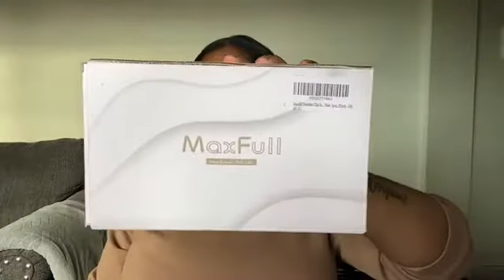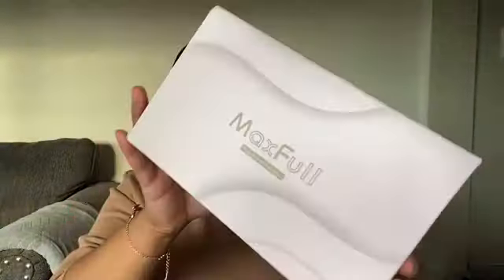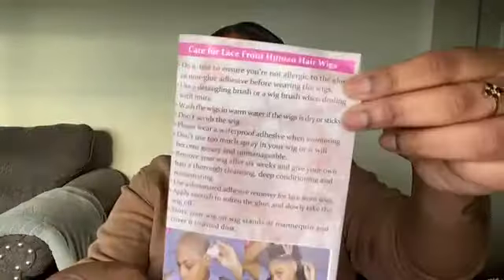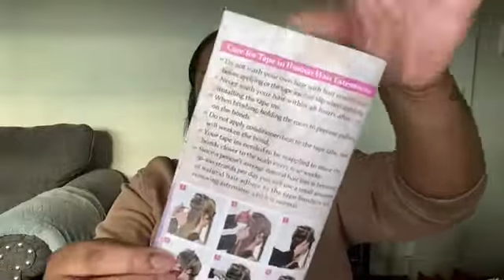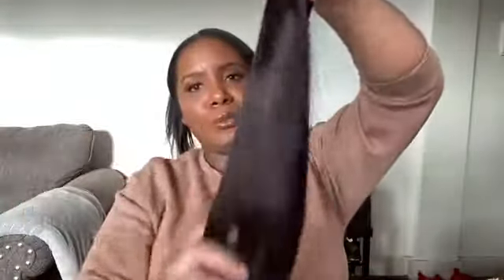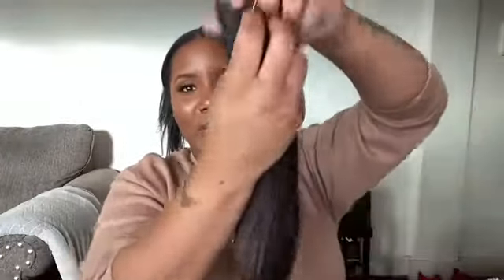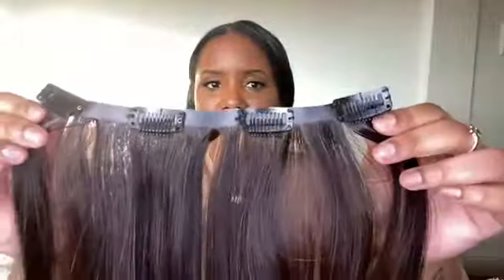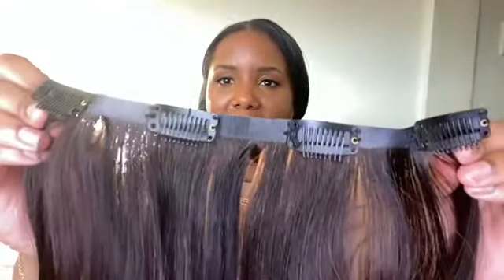First Impression + Honest Review | Seamless Clip In Human Hair Extensions | ft. Maxfull Hair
Maxfull Hair is all made with real remy human hair. Full cuticle, soft, no tangling & shedding. High quality remy hair at affordable price.

Hair length: 22"
Color: Off Black (1B)
Specifications: 110g 7pcs

Contact Them:
➞Amazon Store

Please Note: Links above allow me to gain commission.